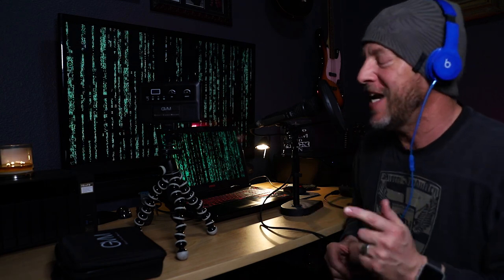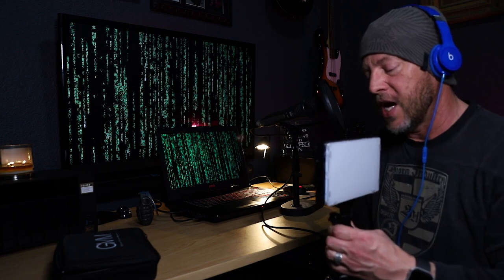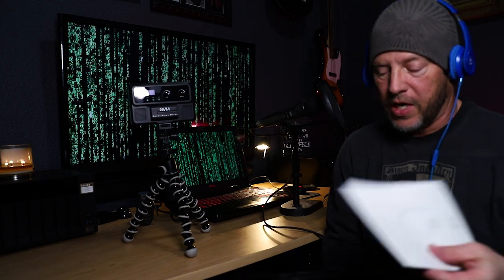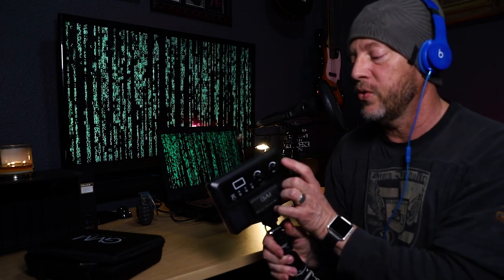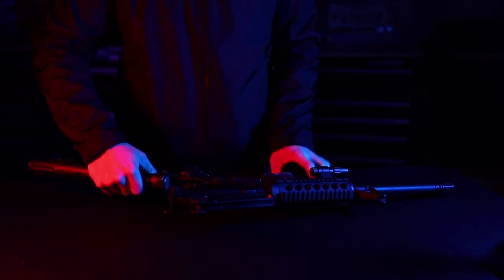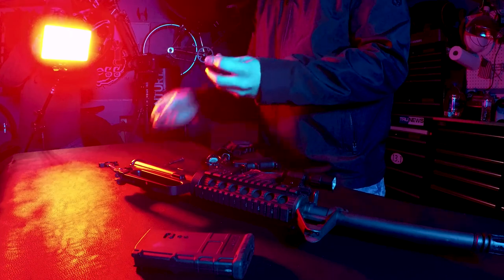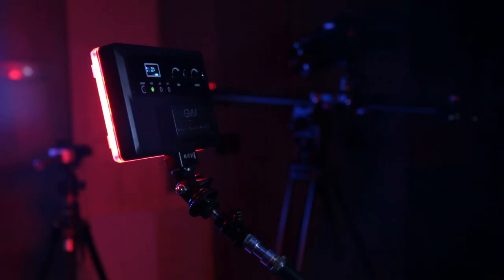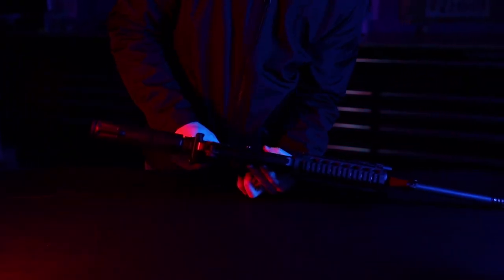GVM RGB Camera Light Review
Hi everybody! I'm Mike Wilson with Crusader Media and welcome to my very first video review. I am reviewing GVM's RGB-10S Video Camera Light.

I have been using several of the GVM products over the last year. They are affordable, durable and get the job done.

Today, I am going to talk about this powerful and versatile little light that puts out more than a little light. I purchased this on Amazon for about $50. It comes with a convenient carry case that holds all of the included parts. You get the light panel with a separate diffuser panel. It comes with an NP-F550 batter, charger and power cord. Also, included is a 1/4" adjustable hot shoe mount.

The light panel has 128 individual red, green and blue lamp beads that output adjustable brightness, hue, saturation and color temperature. All of these measurements are displayed on the LCD digital display. The light rating is CRI 97+. It has color temperature rating from 2000k to 5600k. The brightness adjustment is in 5% increments which provide an excellent range of brightness.

Using the display, you can create custom colors, save the settings and reproduce them again at a later time. The colors produced by this light are excellent and can be used to match up or compliment other light sources, even ones with color gels.

The construction of this light is all plastic but it feels very durable. Since,